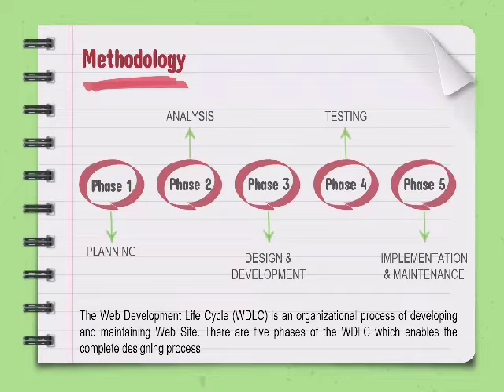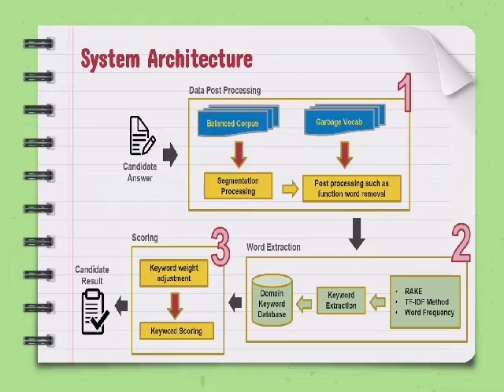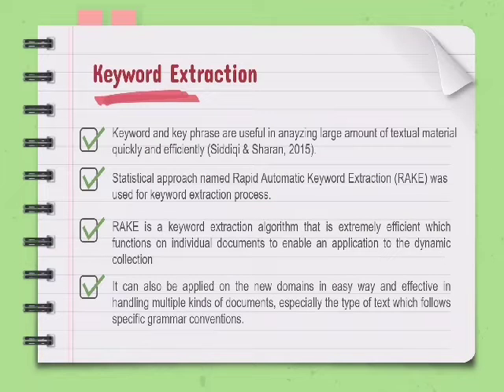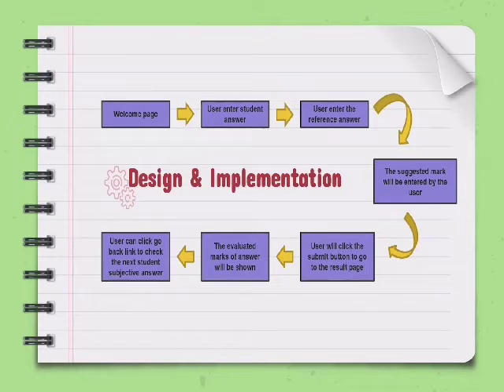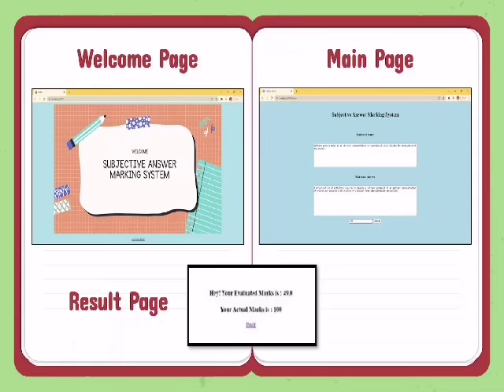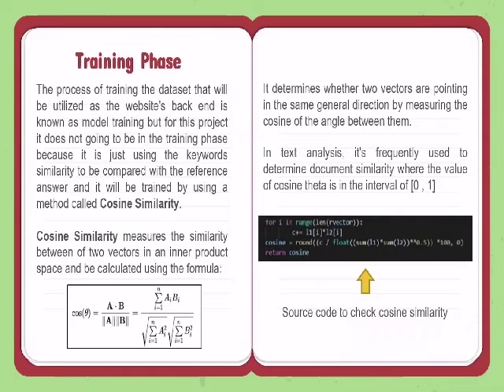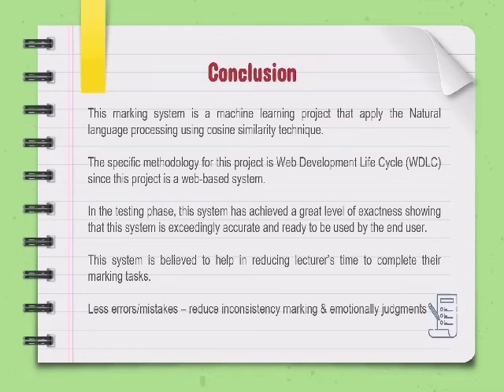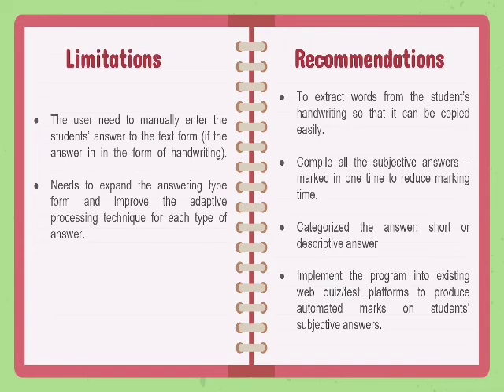ICEELST2022 Ahmad Farid Bin Najmuddin